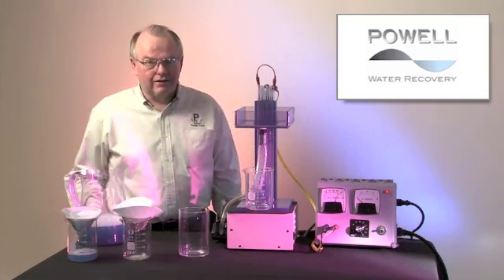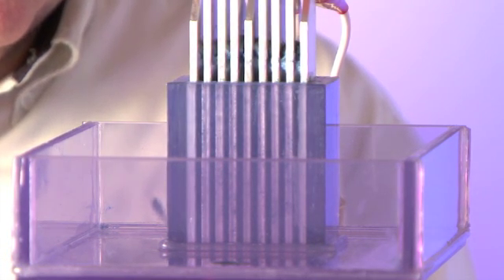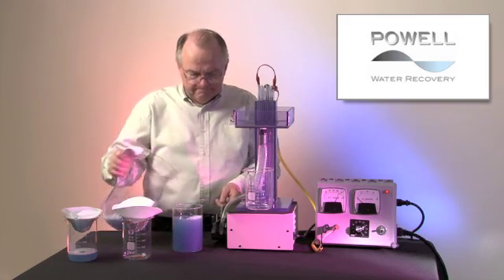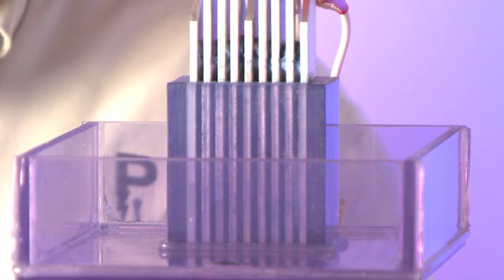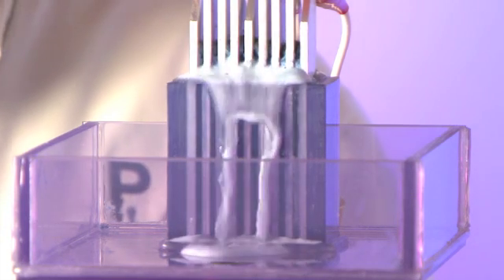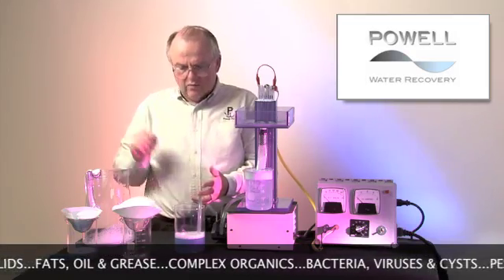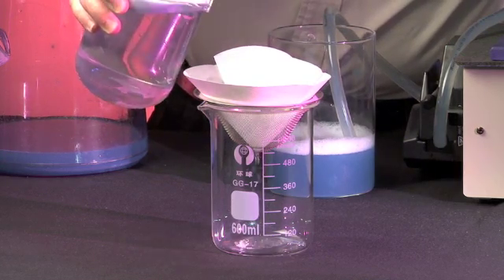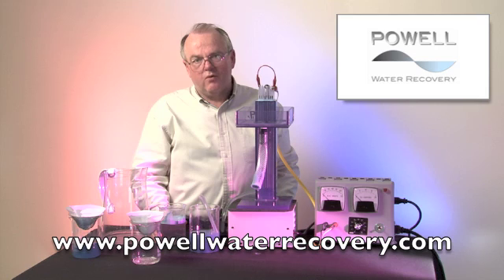Powell Water Electrocoagulation Demo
Powell Water